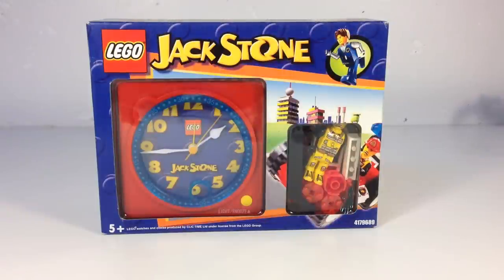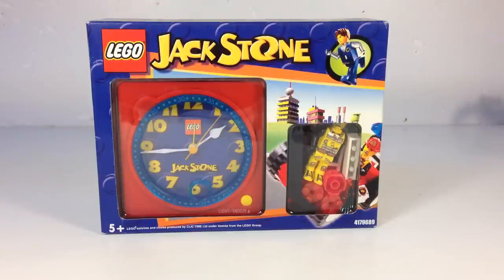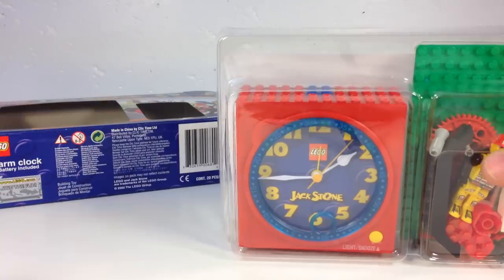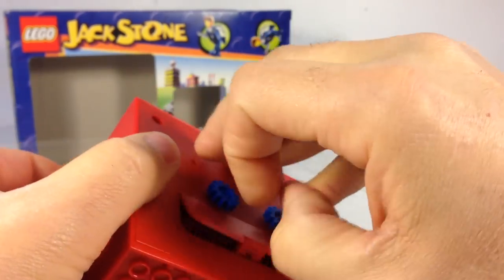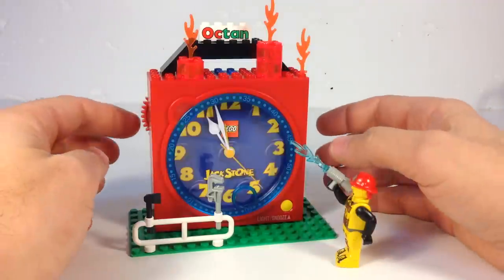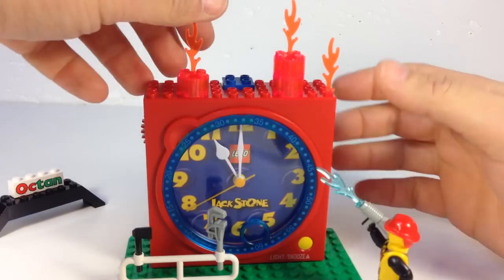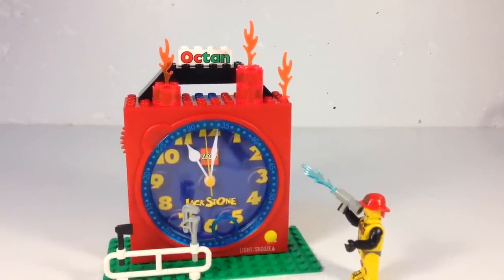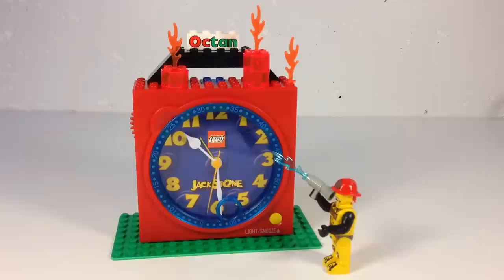LEGO Jack Stone (Fire) Alarm Clock from 2002 - gear 4179689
Lego Jack Stone (Fire) Alarm Clock from 2002 - gear 4179689 - The most impressive thing about this set is that an eleven-year-old battery still works. Shout-out to Maxell